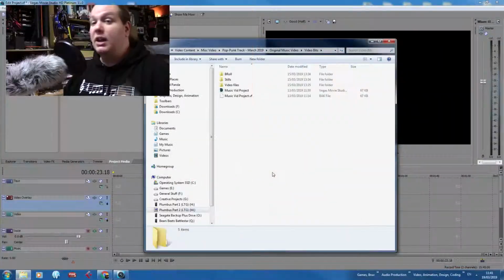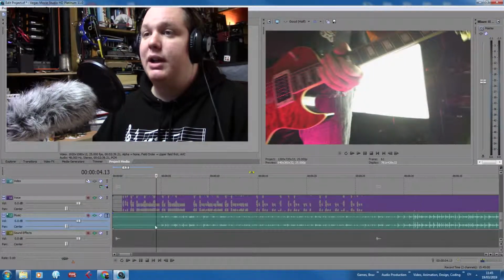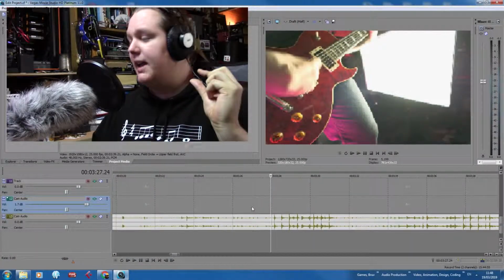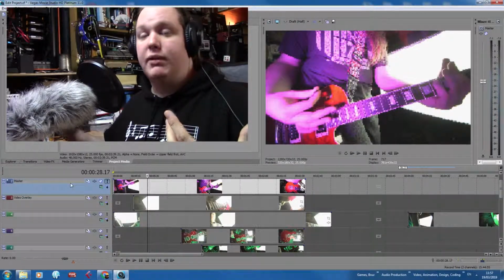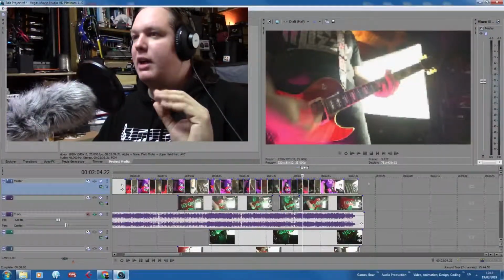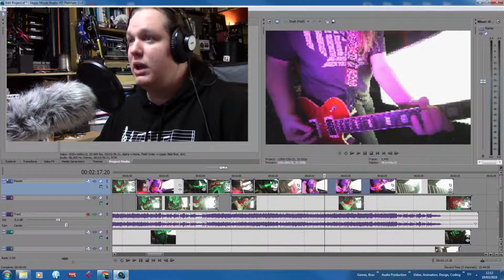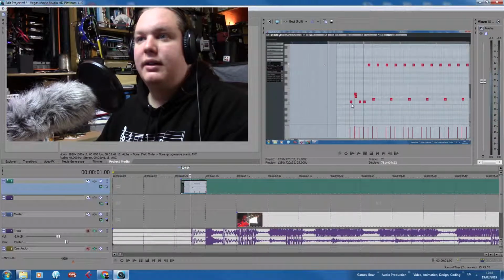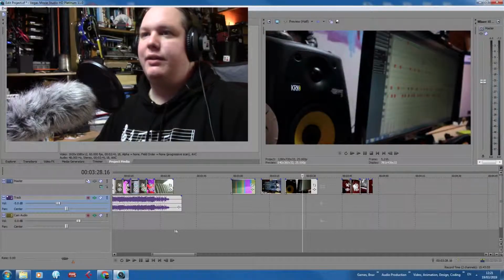Music Video Editing Tutorial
How does one edit music videos?
How do you know when to make cuts?
How can you make sure it looks and feels in time?

This is a simple guide to editing music videos for YouTube. I'm using Vegas Movie Studio, but the theory here can be applied to any editing software.

Gear used in making the music video:
 - Vegas Movie Studio
 - Canon C100 Camera
 - Canon T3i DSLR
 - Canon ESF 18-55mm Lens
 - Canon ESF 10-18mm Wide Angle Lens
 - Elgato HD60s Capture Card
 - ADJ Hex Par LED Light
 - Amazon Basics Studio Lights
 - Cort CR-Custom Guitar
 - Line 6 POD Farm
 - Cubase 8.5 Pro
 - Kontakt by Native Instruments

Leave questions in the comments sections below - best ones are included in my "comment of the week" section.

* NEW ALBUM*
Crazy, cinematic rock, released under the name BLUE ALATAR. Available most places